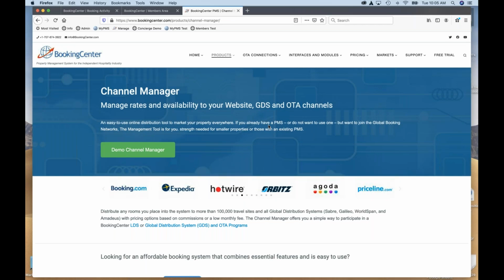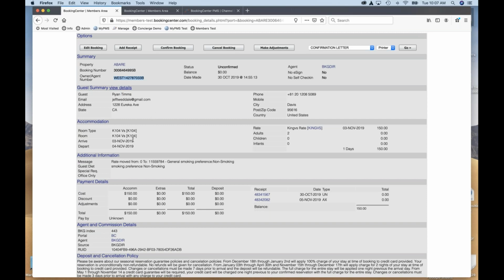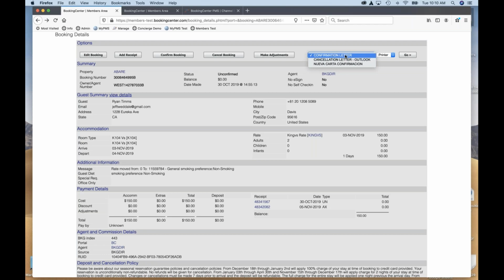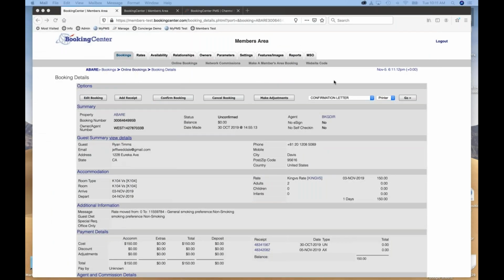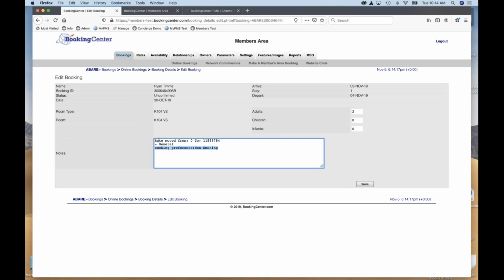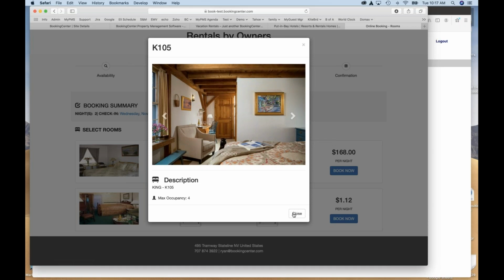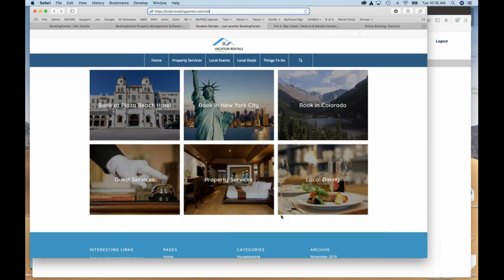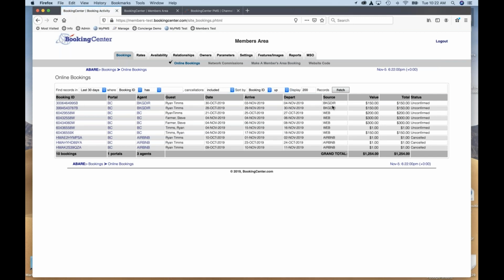BookingCenter - Owner Unit Channel Manager Program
Managing bookings, selling through online channels, communicating with guests and sending details to the hotel can be time consuming. When you partner with BookingCenter, we take away the stress of managing these details with an easy-to-use Channel Manager, automatic booking import to your HOA Front Desk and an owner’s area for easy rate and availability management.  Your guests can go directly from an online booking to checking in at the front desk without your involvement.